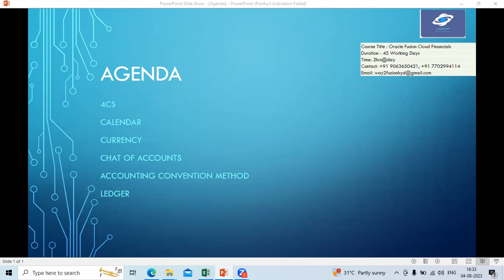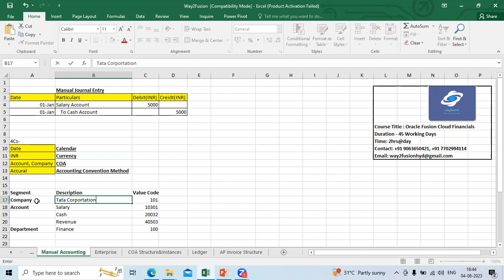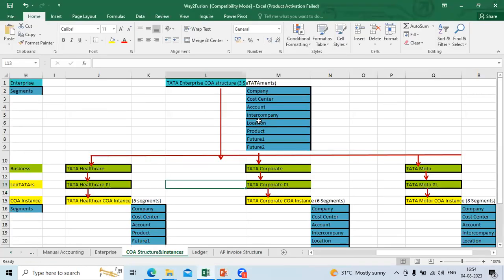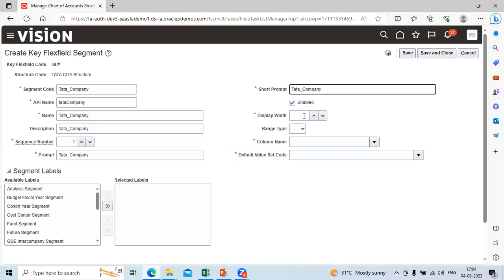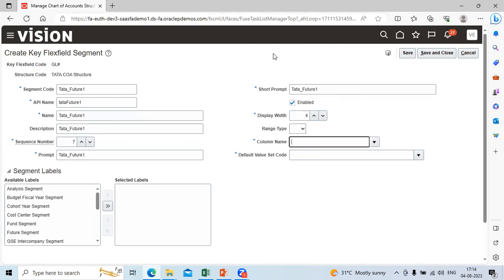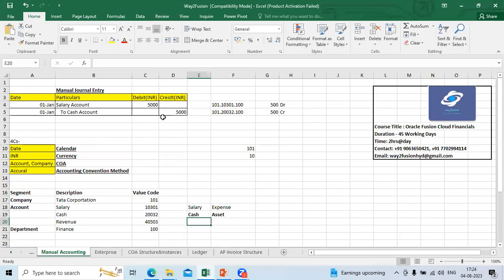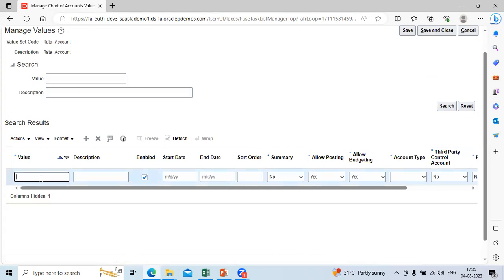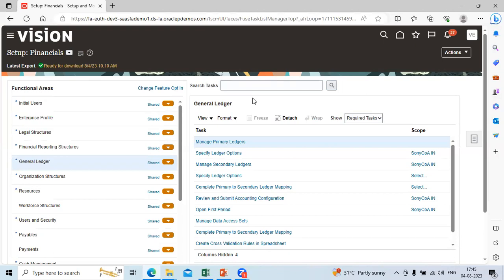4Cs, Calendar, Currency, Chart of Accounts and Ledger in Oracle Fusion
4Cs, Calendar, Currency, Chart of Accounts and Ledger in Oracle Fusion

Course: Oracle Cloud Financial Training
Duration: 45 Working Days@2hrs
Instance availability: 2 Months
Training mode- Online and Offline
Fees: 16k(INR)

Course: Oracle Ebusiness suite Financial (R12) Training

Course: Oracle Cloud Fusion Accounting Hub Training
Duration: 15 Working Days@2hrs

Course: Oracle Cloud Lease Management Training (Cloud and R12)
Duration: 30 Working Days@2hrs

Course: Oracle PPM Training R12